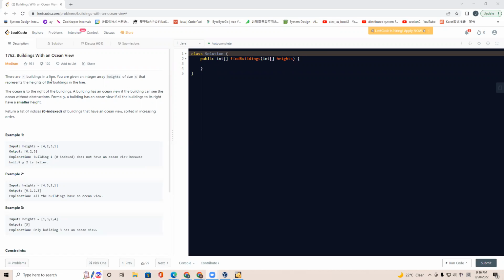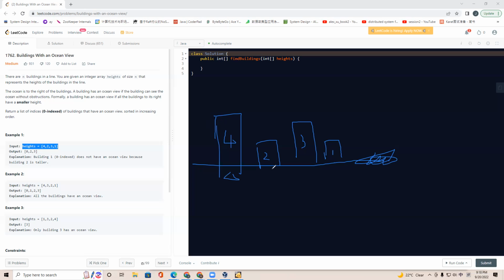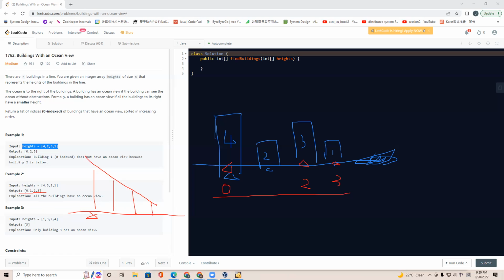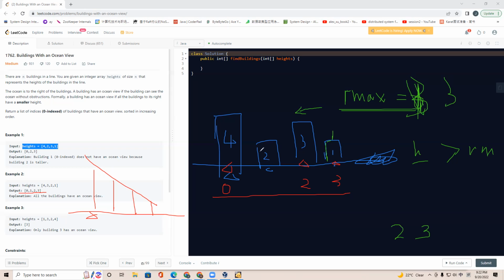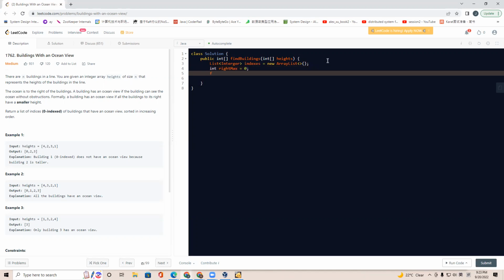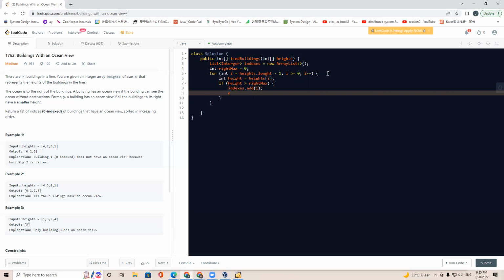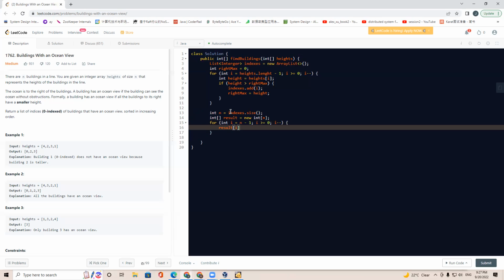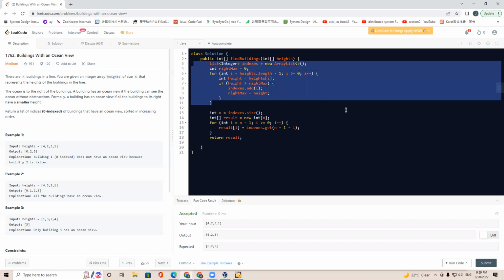Leetcode 1762. Buildings With an Ocean View